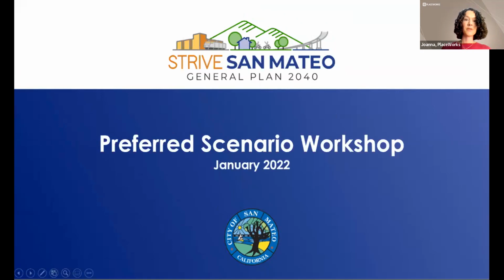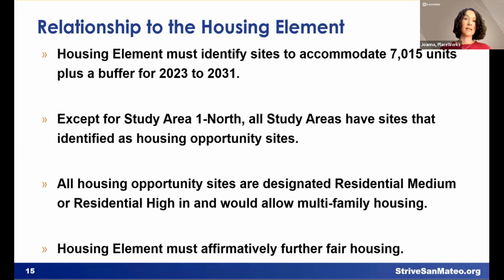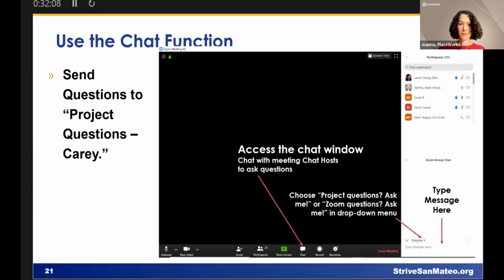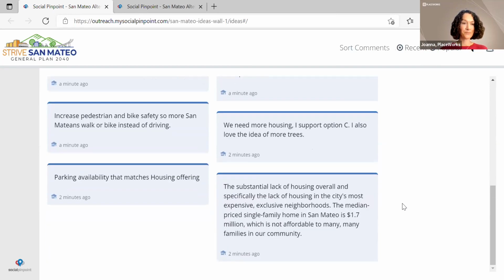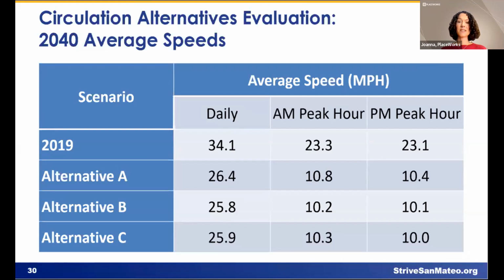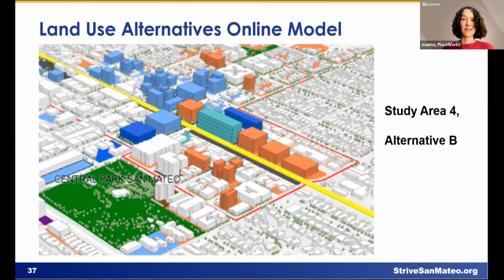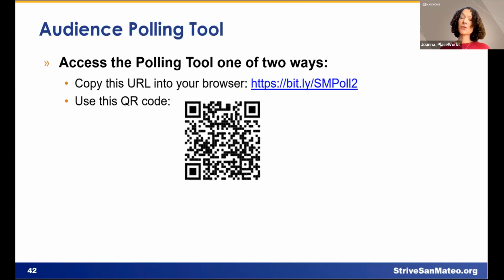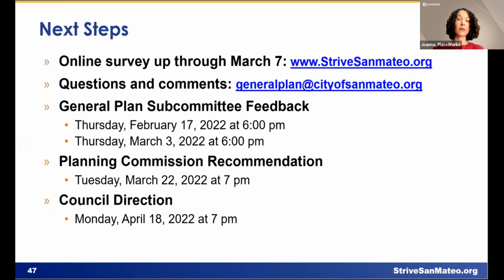San Mateo General Plan 2040 – Preferred Scenario Workshop I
On January 22, 2022, the Strive San Mateo project team hosted a virtual workshop to share the findings of the General Plan Draft Alternatives Workbook report. Community members learned about the outcomes and tradeoffs of the alternative plans and provided input on the preferred scenario that will inform the City’s General Plan Update.